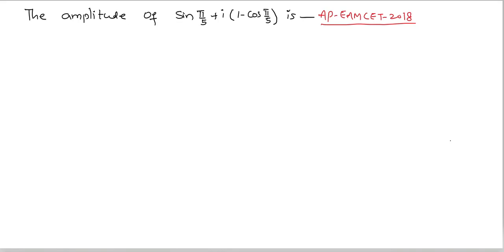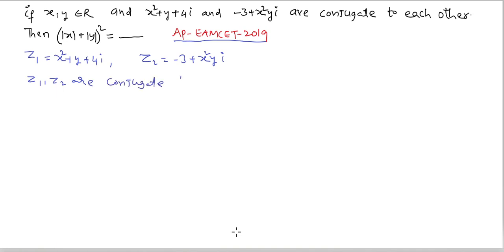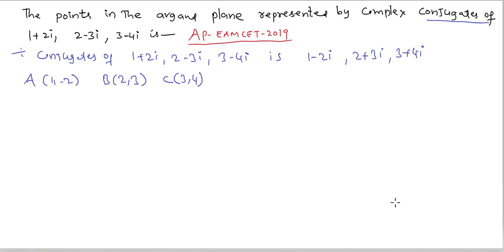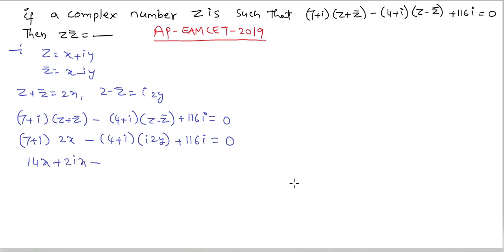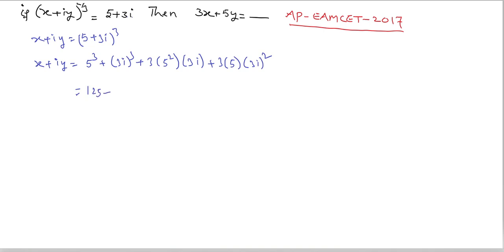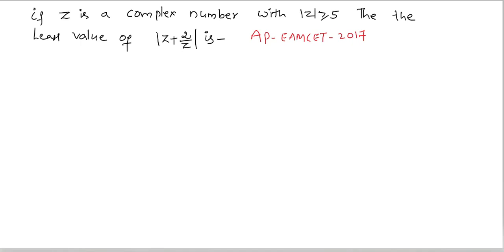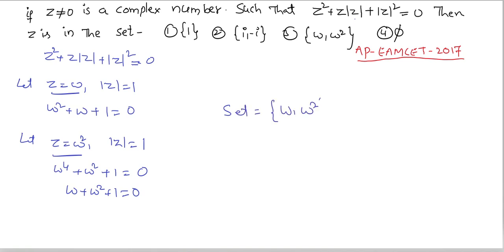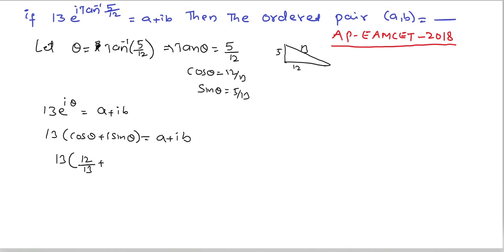COMPLEX NUMBERS / AP EAMCET 2021 /PREVIOUS EAMCET PROBLEMS